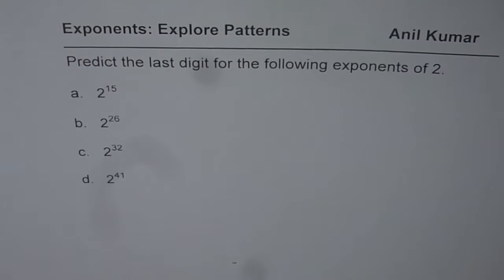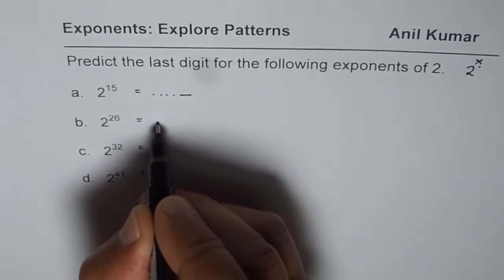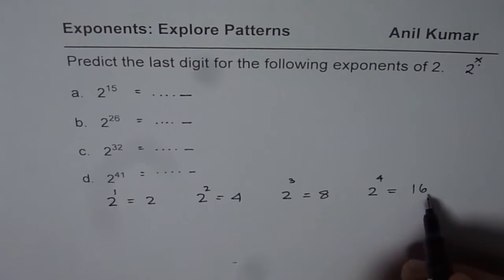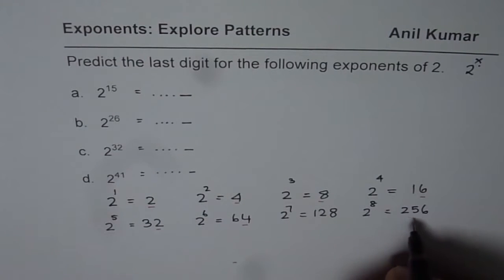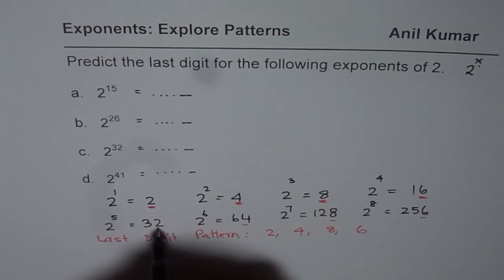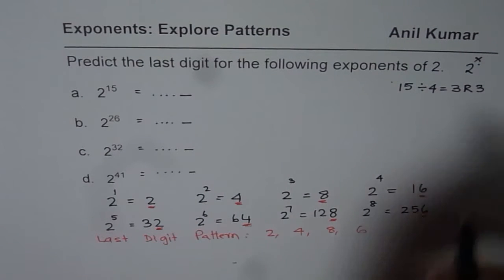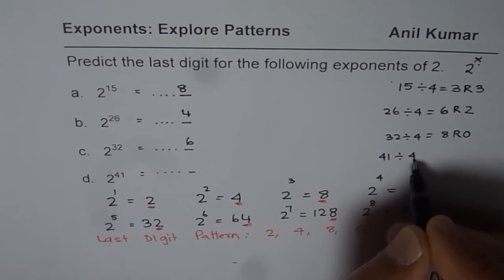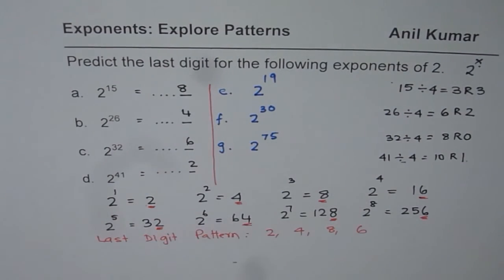How to Predict Last Digit for Exponents of Two